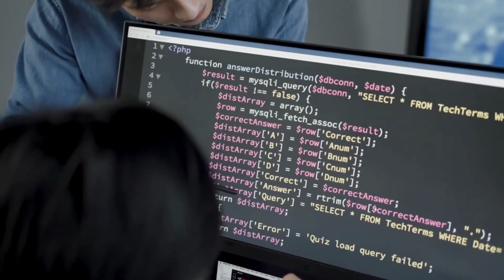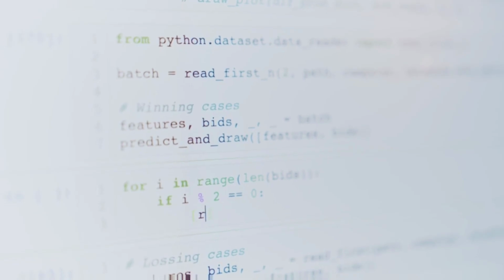How to place Drawer widget with text and icon on the right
**Introduction:**

Welcome to today's tutorial! Are you struggling to place a Drawer widget with text and icon on the right in your Flutter app? Don't worry, you're not alone! Many developers face this issue when trying to customize their app's navigation. In this video, we'll break down the steps to achieve this layout, and by the end of it, you'll be able to create a beautiful and functional Drawer widget with ease.

In this tutorial, we'll cover the key concepts and steps involved in placing a Drawer widget with text and icon on the right. We'll explore how to use Flutter's built-in widgets and properties to achieve this layout, and I'll provide examples and analogies to help you understand the material better.

**Main Content:**

To place a Drawer widget with text and icon on the right, we need to start by understanding the basic structure of a Drawer in Flutter. A Drawer is essentially a sliding panel that can be opened from the edge of the screen. By default, it's placed on the left side of the screen, but we want to move it to the right.

To achieve this, we'll use the `endDrawer` property of the `Scaffold` widget. This property allows us to specify a Drawer that will be placed on the right side of the screen. But before we can use it, we need to create our Drawer widget with text and icon.

Let's start by creating a simple Drawer widget with a list of items. We'll use the `DrawerHeader` widget to add a header to our Drawer, and then we'll add a `ListView` with some sample items. To make our Drawer more visually appealing, we'll also add an icon to each item using the `ListTile` widget.

Now that we have our basic Drawer widget set up, let's move on to placing it on the right side of the screen. As I mentioned earlier, we'll use the `endDrawer` property of the `Scaffold` widget to achieve this. We'll pass our Drawer widget as a child to the `endDrawer` property, and Flutter will take care of placing it on the right side of the screen.

But wait, there's more! By default, the `endDrawer` property will place our Drawer widget at the top of the screen. To move it to the bottom, we need to use the `bottomNavigationBar` property of the `Scaffold` widget. This property allows us to specify a navigation bar that will be placed at the bottom of the screen.

Now that we have our Drawer widget placed on the right side and at the bottom of the screen, let's add some finishing touches. We'll use the `elevation` property to add some depth to our Drawer widget, and then we'll add some padding to make it look more visually appealing.

**Key Takeaways:**

So what are the key takeaways from this tutorial? Here are the main points:

* Use the `endDrawer` property of the `Scaffold` widget to place a Drawer on the right side of the screen.
* Create a Drawer widget with text and icon using the `DrawerHeader`, `ListView`, and `ListTile` widgets.
* Use the `bottomNavigationBar` property to move the Drawer widget to the bottom of the screen.
* Add some finishing touches such as elevation and padding to make your Drawer widget look more visually appealing.

**Conclusion:**

That's it for today's tutorial! I hope you now have a better understanding of how to place a Drawer widget with text and icon on the right in Flutter.

And if you want to take your skills to the next level, check out our courses and tutorials on our website.